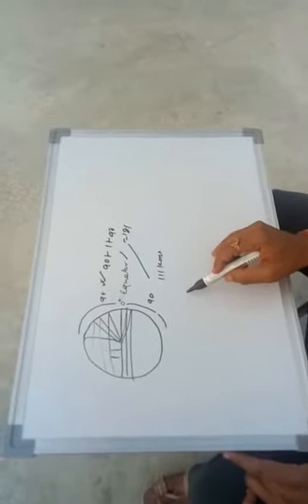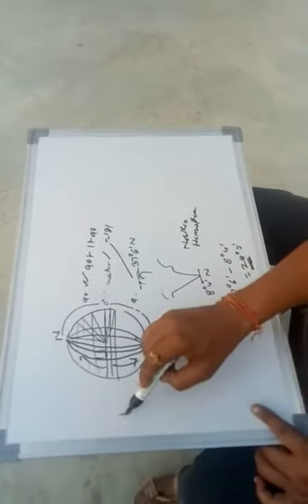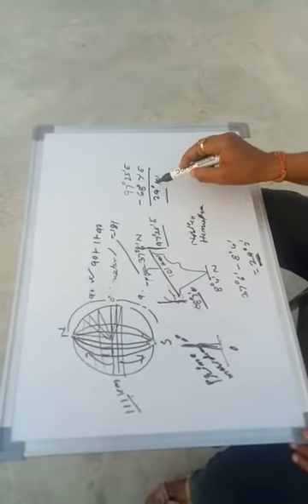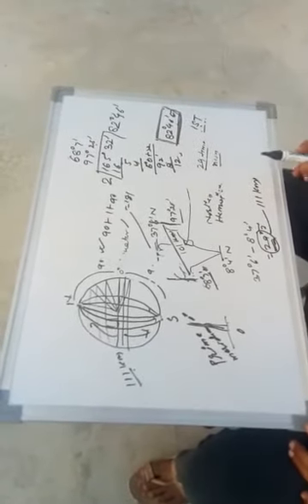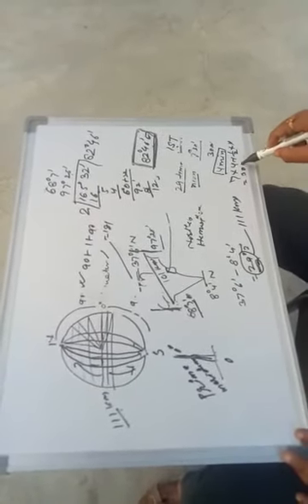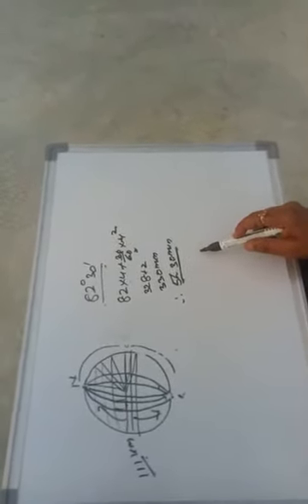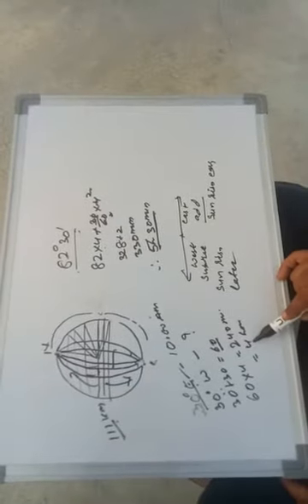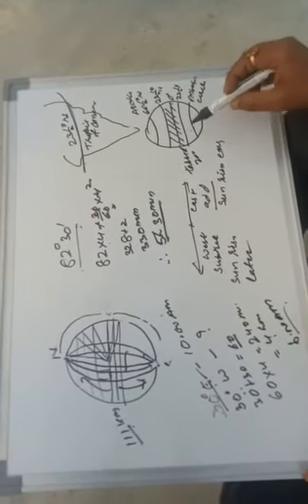Geo. Location of India (latitude, longitude) part1 *14april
Std 9th Geo ch1